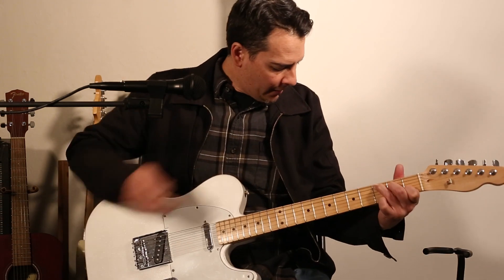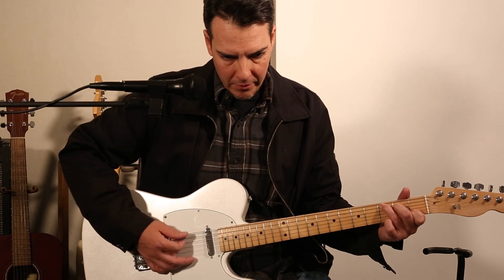Beginning Guitarist Should Practice this Chord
Learn to play the open C chord on the guitar. Easy, fast approach to one of the hardest guitar chords to learn for the beginning guitarist. Take it slow and I will walk you through the basics. This universal chord shape will pay your guitar playing back in spades Let's get started.